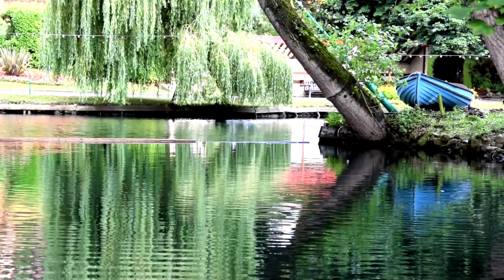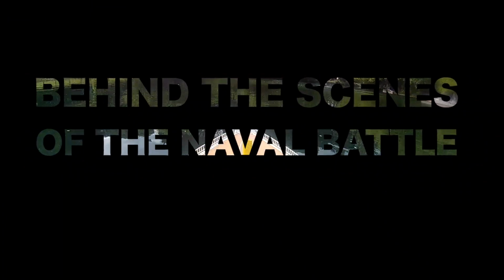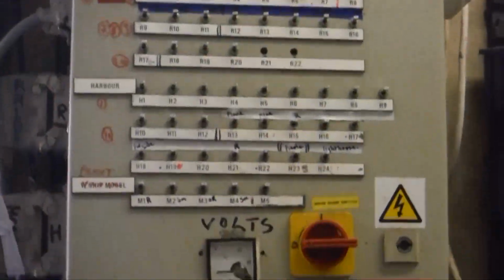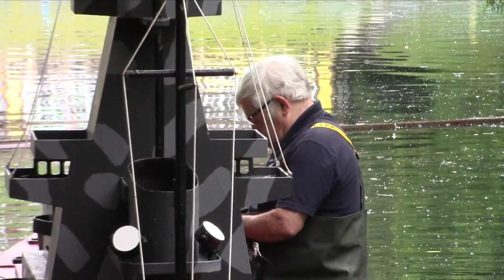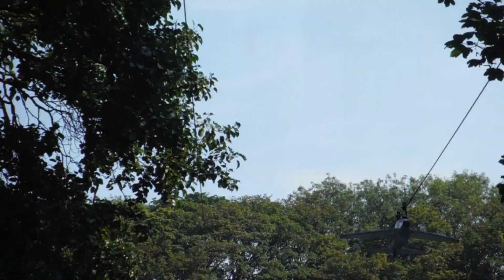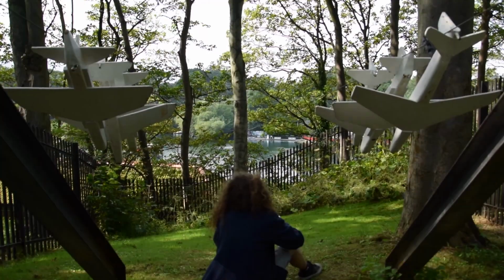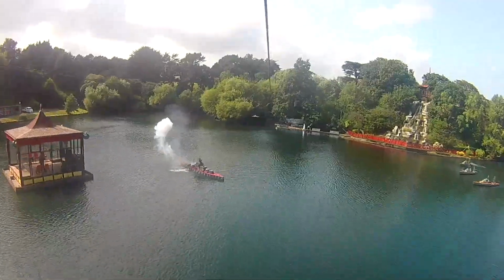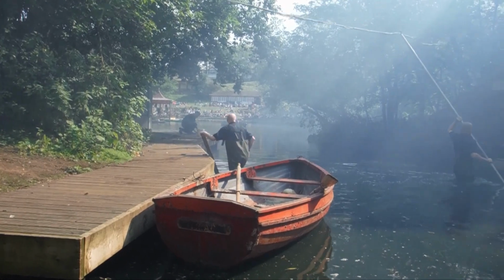Behind the Scenes of the Naval Battle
Filmed in 2019, take a look behind the action of the famous Naval Warfare at Peasholm Park, Scarborough and see just how much work goes in to the production of this enduring family favourite!